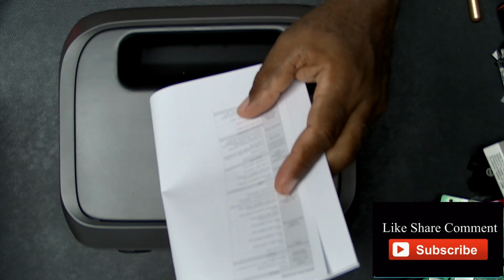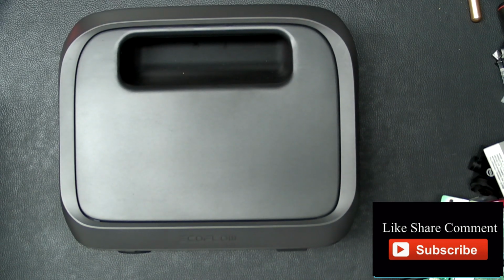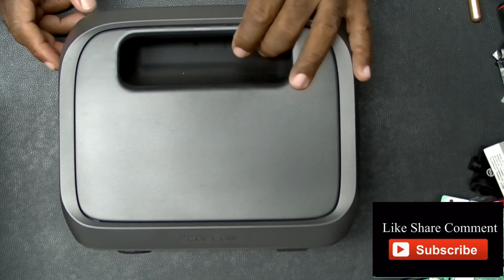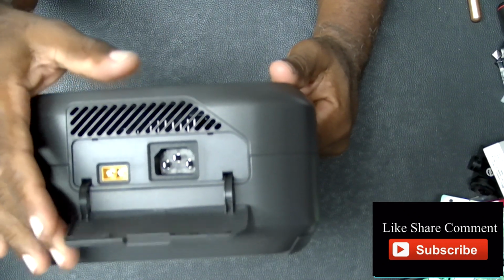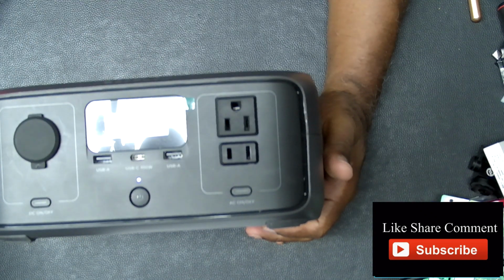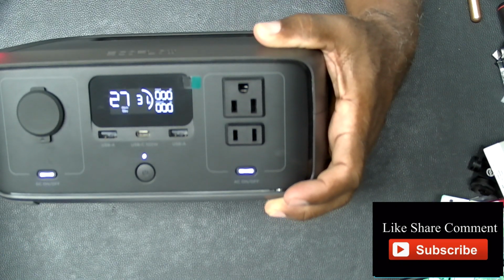"Unboxing the EcoFlow River 3: Your Ultimate Portable Power Solution! ⚡️"